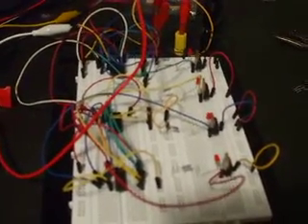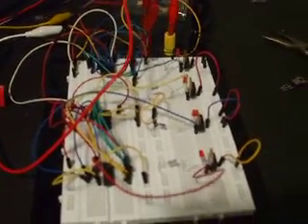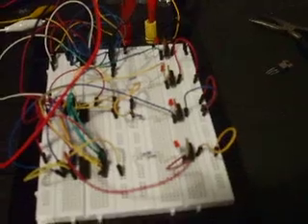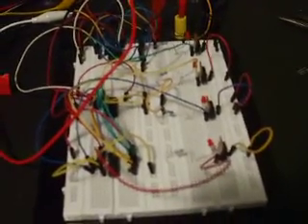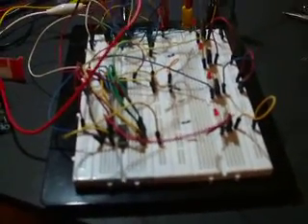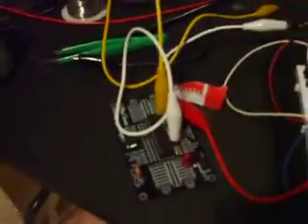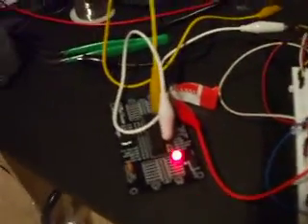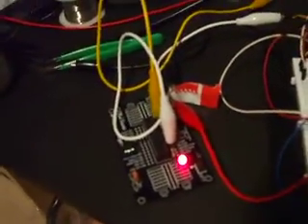Cheap CNC Stepper Motor Controller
I designed and prototyped a Bipolar Stepper Motor Controller for my ongoing CNC router project. It takes a "Direction" and "Step" logic pulse from a computer and energizes the coils in the stepper (this prototype for ONE stepper) in the correct sequence.

The MOSFET outputs can drive 60Volts at about 20Amps (assuming a whopping heat-sink is attached).

In this video, the inputs are from my AVR (an ATMEGA8) due the difficulty in generating a clean clock pulse (contact-debouncing). The AVR is programmed to infinitely loop 8 steps in one direction and then 8 steps in the other.

Parts used:

1x 74HC191 4-bit up/down binary counter
1x 74HC04 Hex Inverter
1x 74HC08 Quad 2-Input AND gate

4x STP16NF06 N-Channel Power MOSFET

4x 3mm Red LEDs
4x 10kOhm Resistors

These parts would cost (per single motor controller) about $NZ 15 if purchased through RS or DIGIKEY, however I had to purchase the MOSFETS through Jaycar at $3.50 apiece due to RS being out of stock.